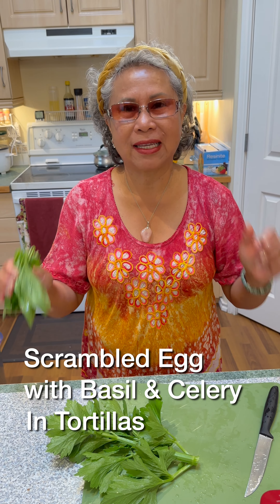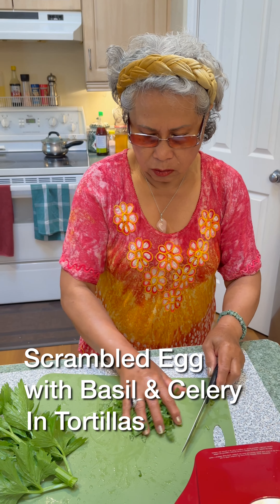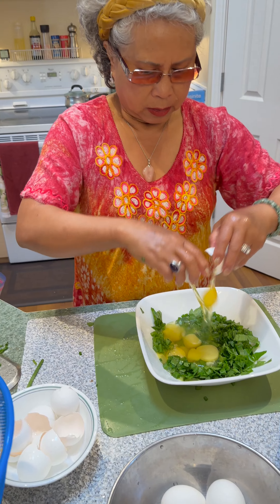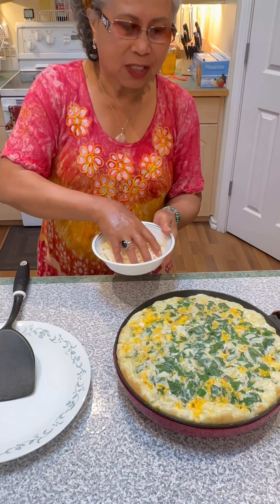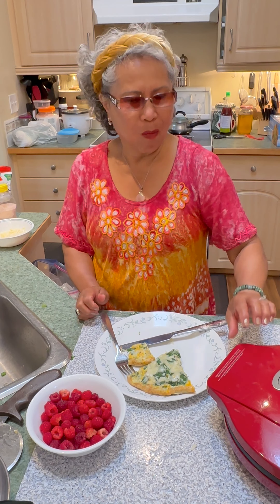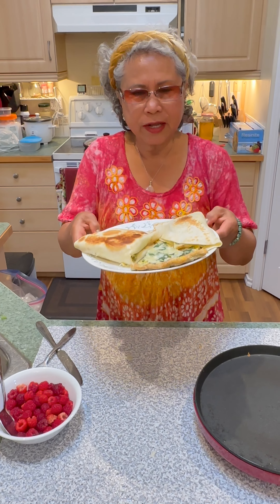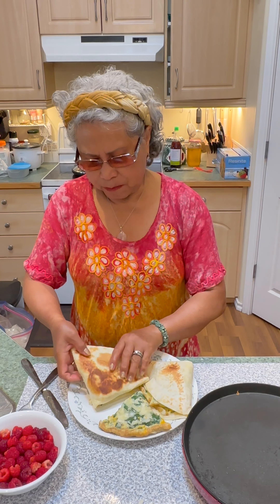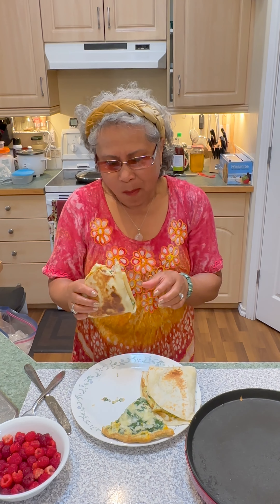Scrambled Eggs with Basil & Celery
Cecilia cooks up some Eggs with Basil and Celery leaves picked fresh from her Garden. Eat as an omelette or as a Breakfast Sandwich with Tortillas.
Tastes so fresh, So Good!